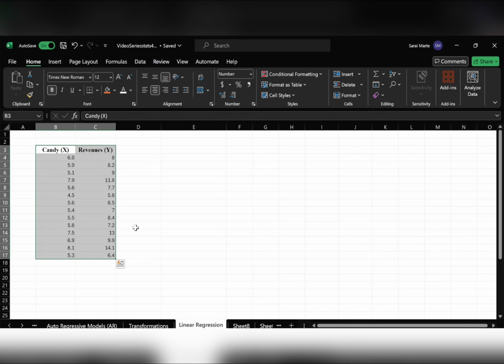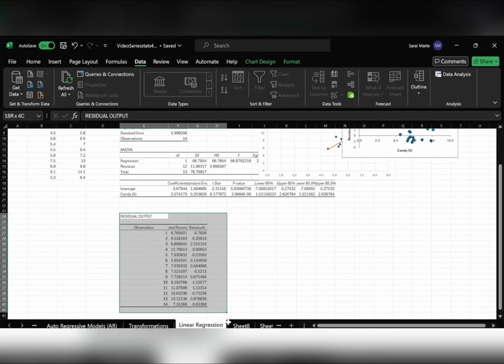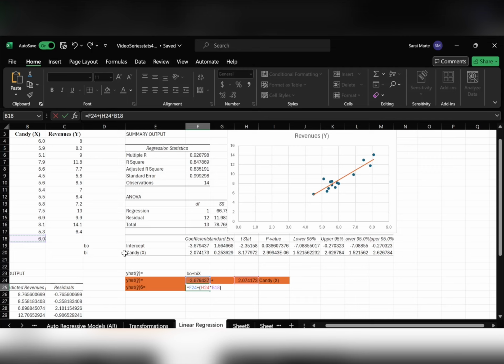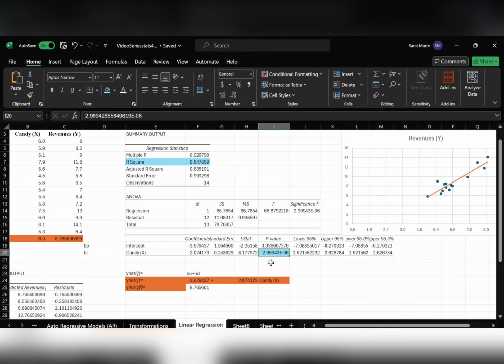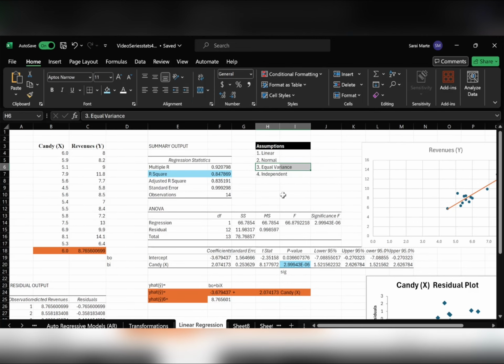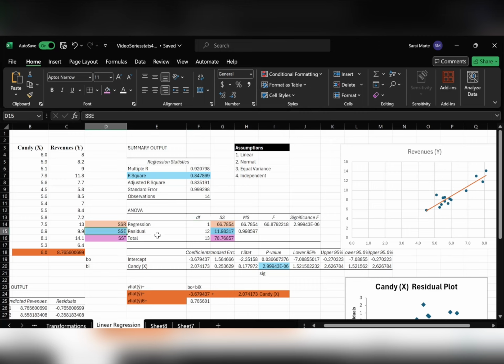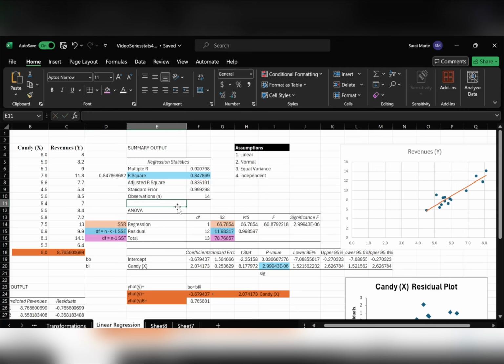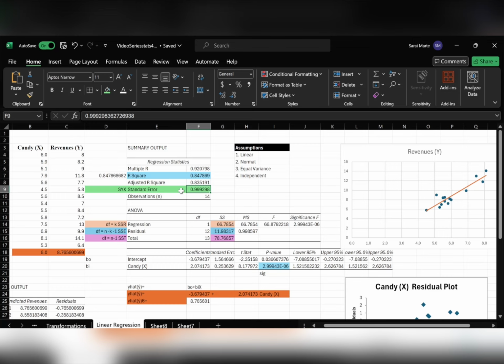Linear Regression Model, Assumptions, Prediction, Interpretation, R^2, P-value, SSR, SSE, SST, SYX